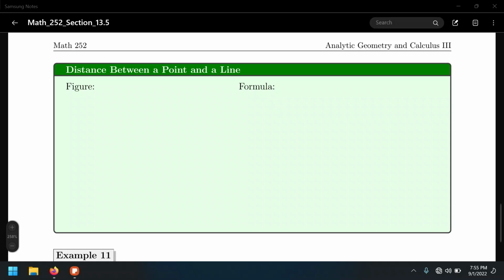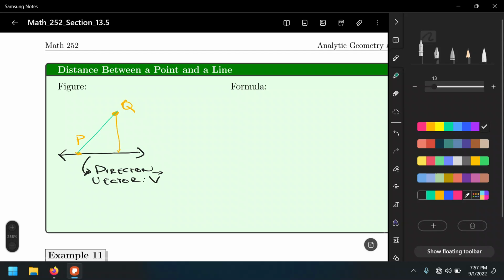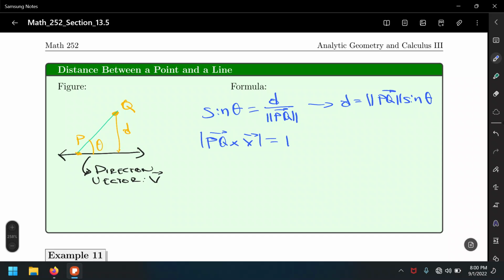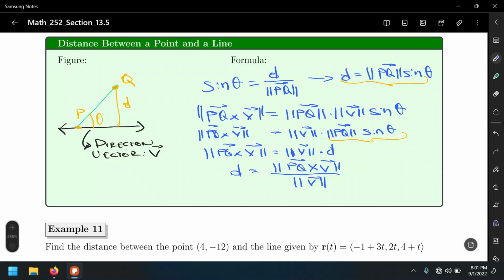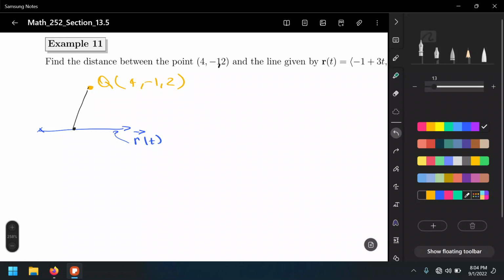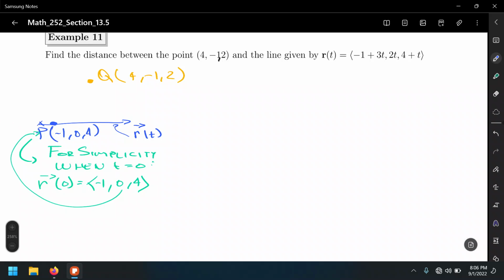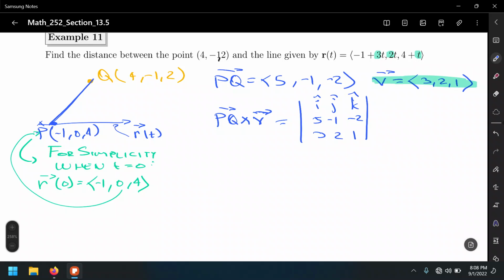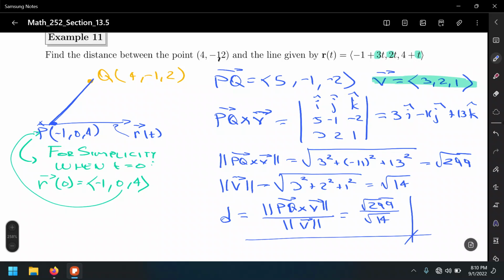Section 13.5 Lines and Planes in Space Part 3